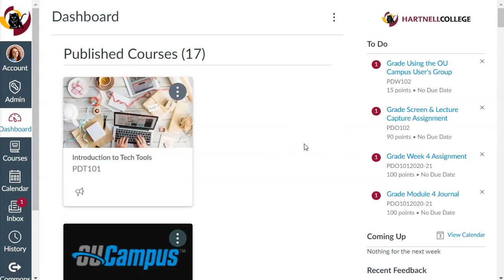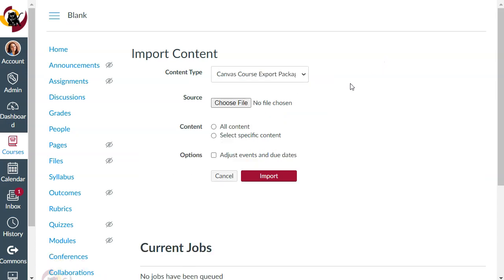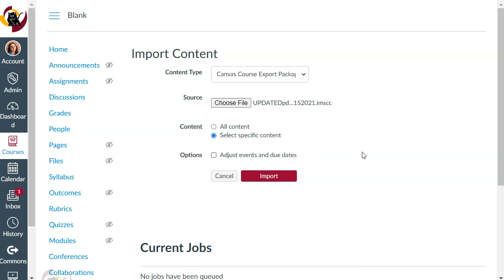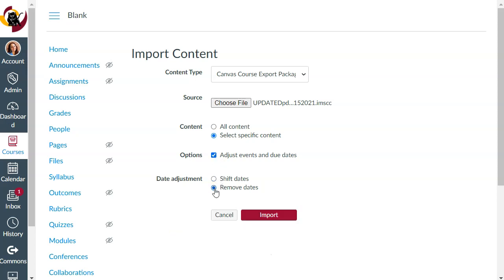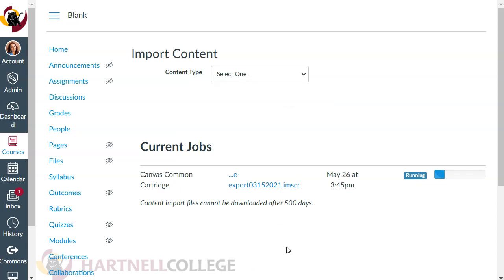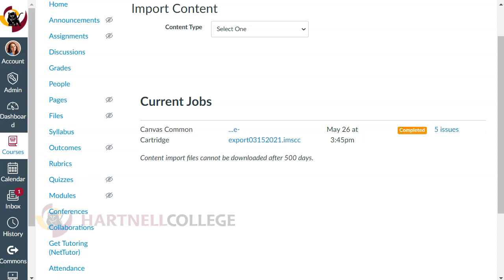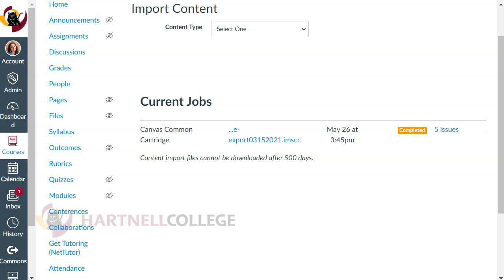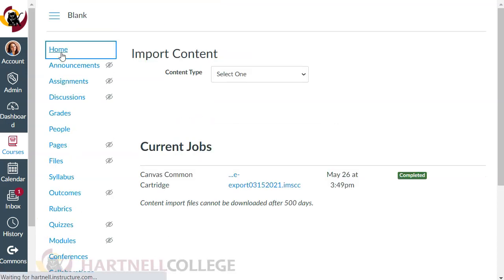Import a Canvas Course from a File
In this video, you'll learn how to import a Canvas course .imscc file into a blank sandbox course. You'll also learn a bit about troubleshooting import errors and how to create a sandbox course if you don't have one already!